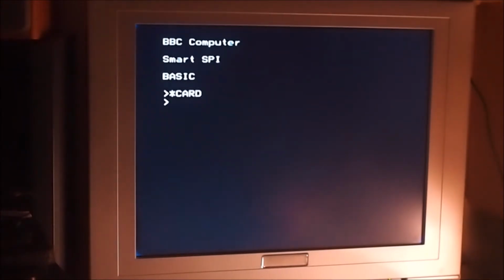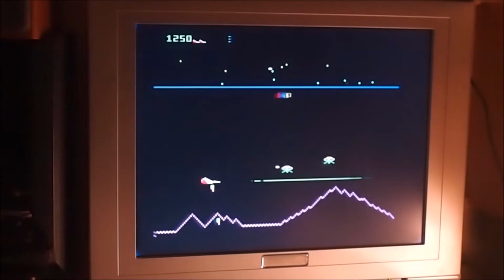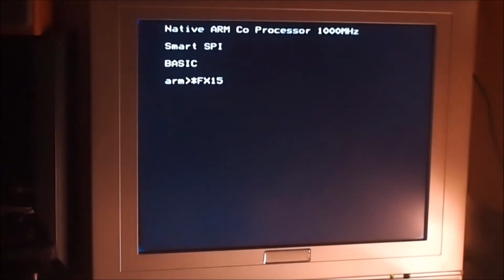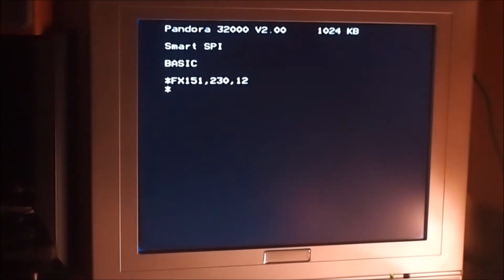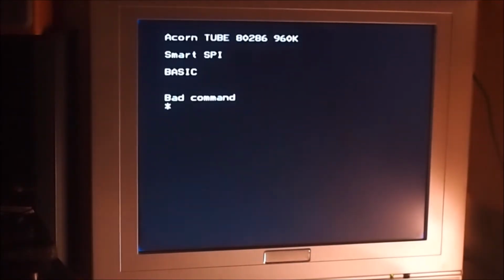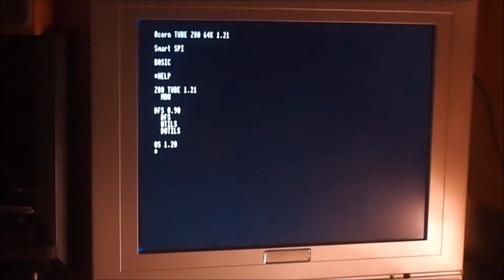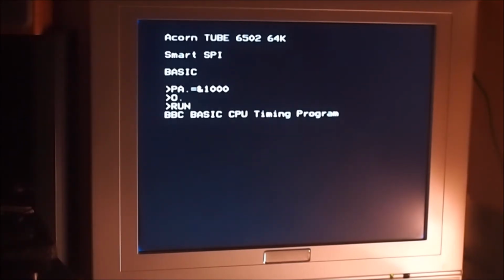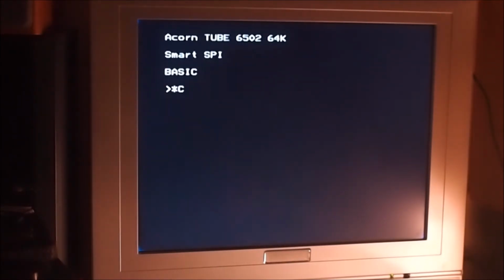BBC Micro Second Processor (co pro) hardware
A look at some test speeds and the various co pros for the Beeb with a quick preview of Elite (enhanced) running nice and quickly.